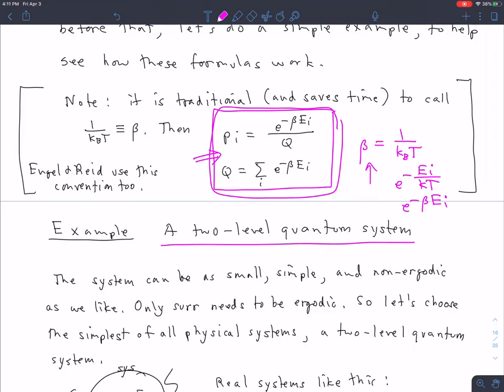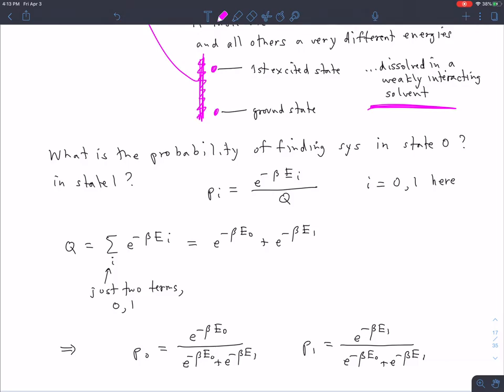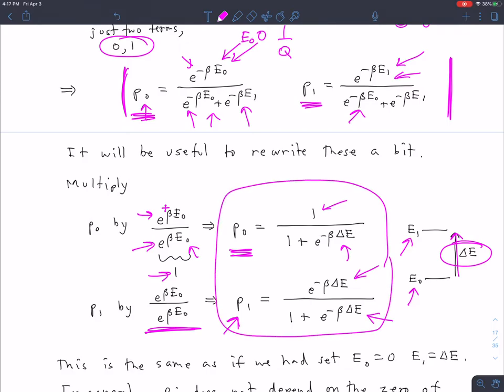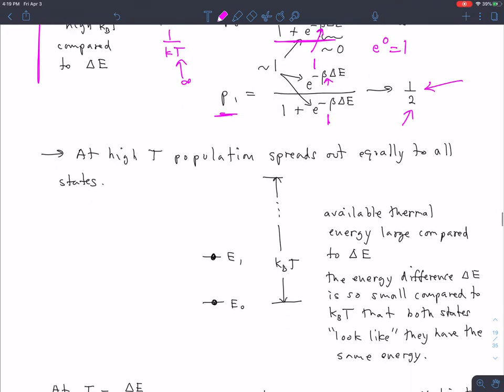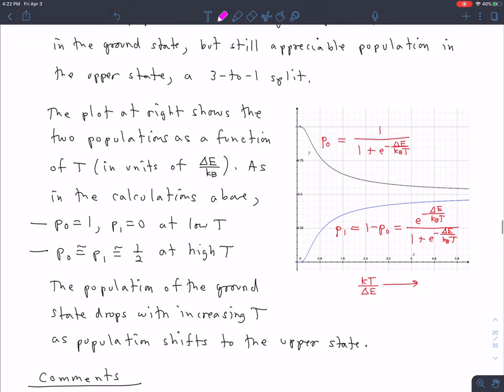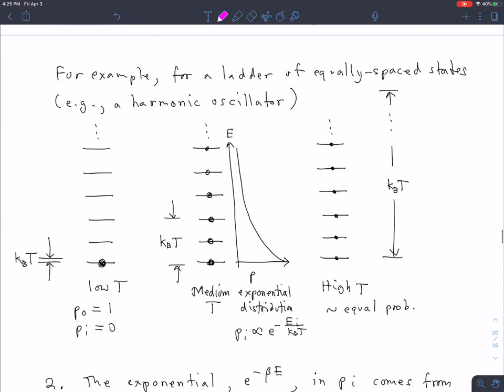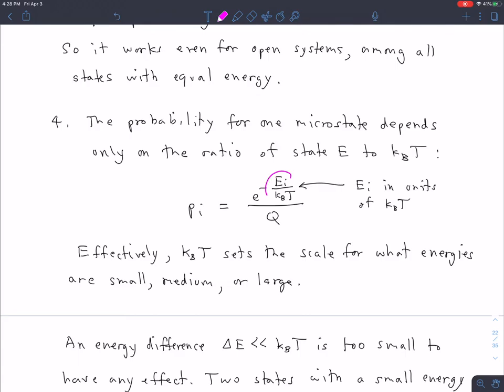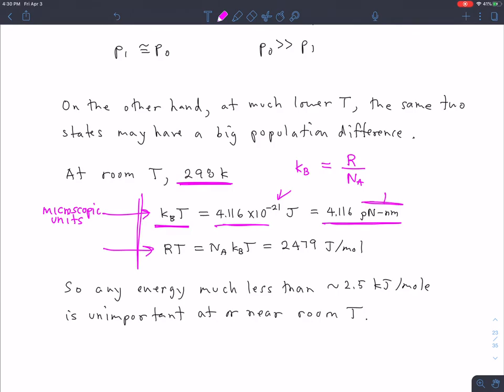Chem 312 Lecture 9 Statistical Mechanics 4-3-20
Boltzmann distribution for a two-level system.